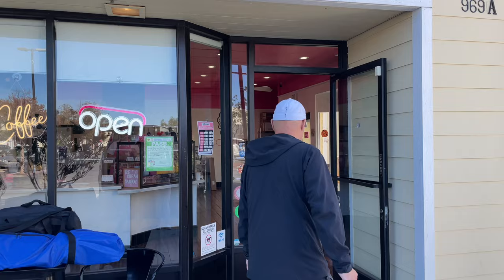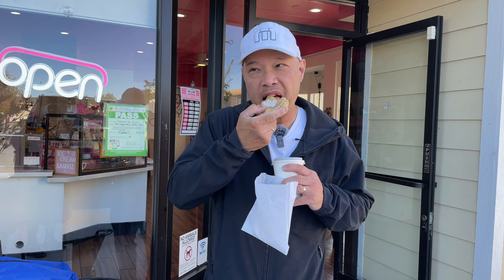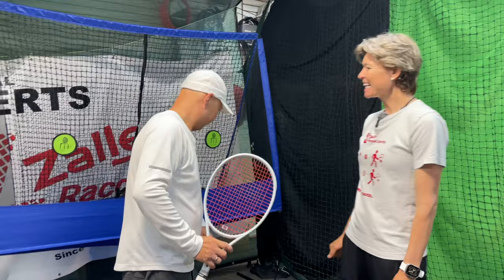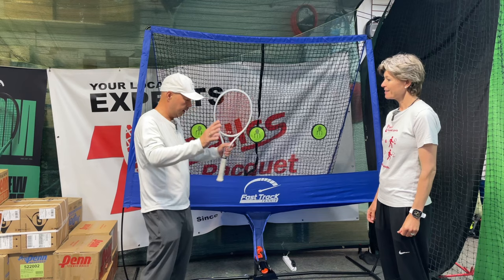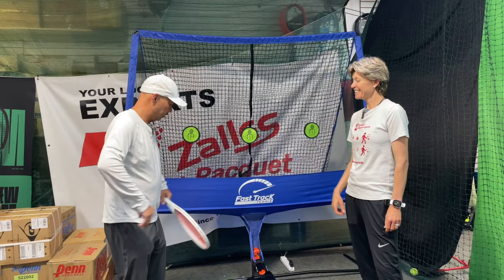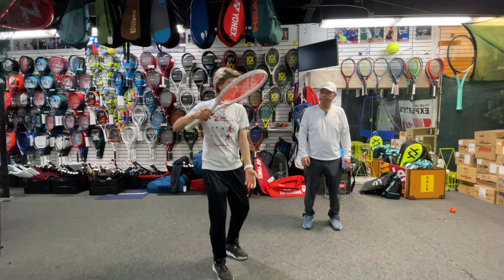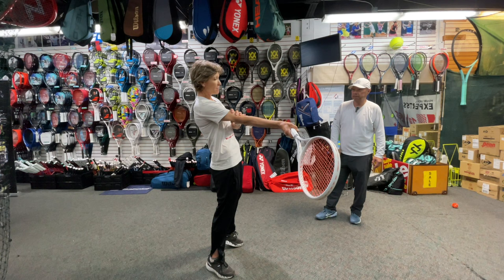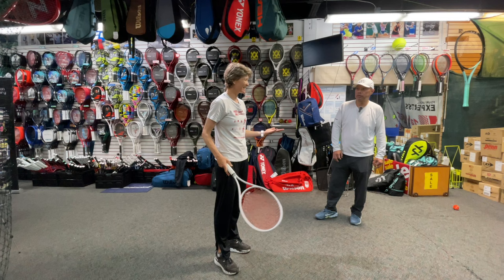FORMER WTA PRO SURINA DE BEERS TEACHES THE SECRET TO THE OPEN STANCE FOREHAND ON FAST TRACK TENNIS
I surprise Surina from Zallas Tennis Shop with a Fast Track Tennis Balla machine! I get a comprehensive tennis lesson from former WTP pro Surina De Beers as she shares her expert knowledge on mastering the open stance forehand. Follow along as she takes you through step by step instructions, starting footwork, the stance and breaking down the swing motion. with warm-up exercises, guiding you through the proper grip and footwork, breaking down the swing motion.

Thank you to Surina from Zalles for letting us set up Fast Track Tennis in your shop and showing us how to hit like you.

You can follow Zalles Racquet Sports on IG You can follow Zalles Racquet Sports on IG @zallesracquetsports